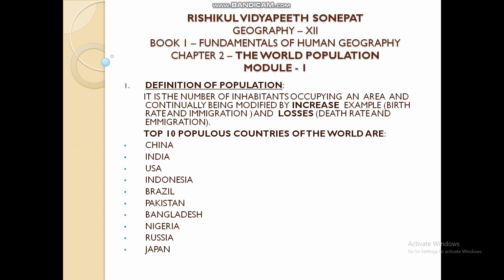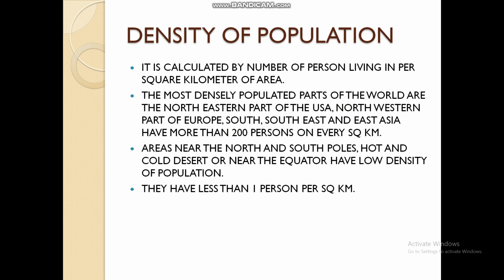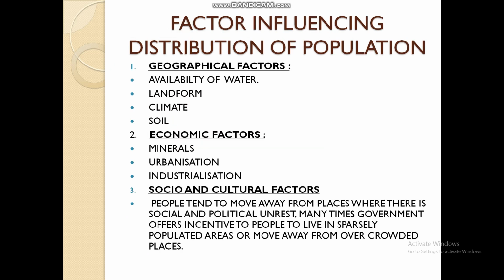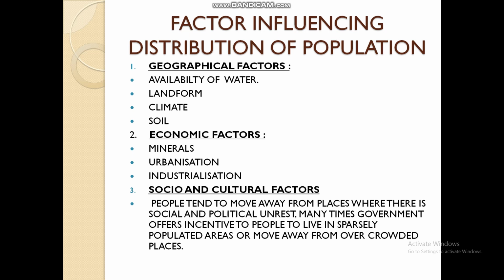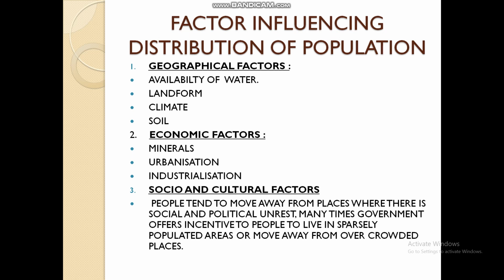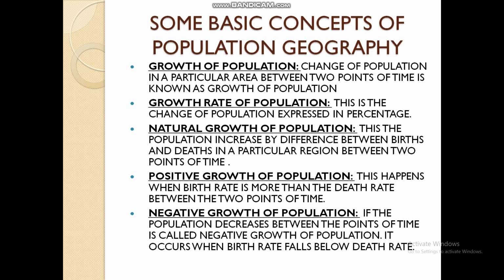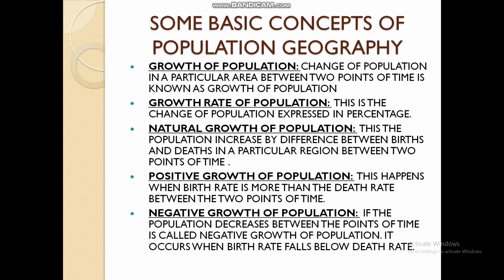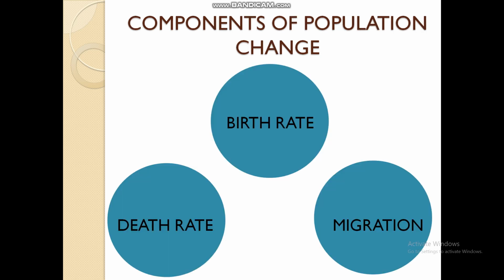XII - GEOGRAPHY, CHAPTER 2, WORLD POPULATION, MODULE 1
by: Mr Ujjwal